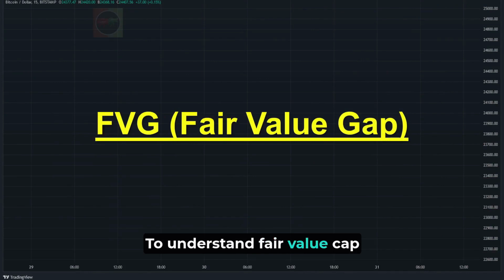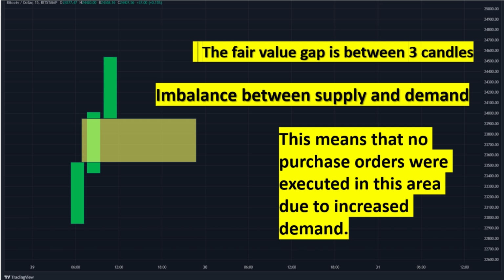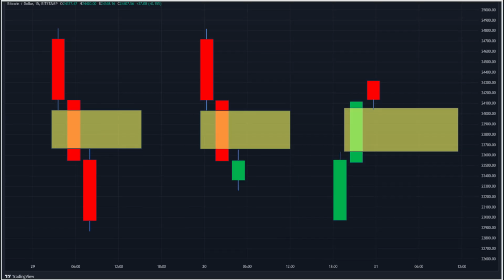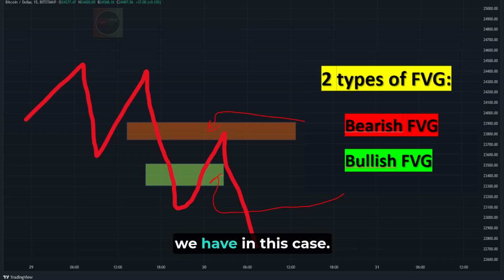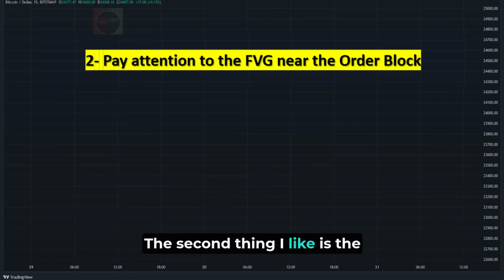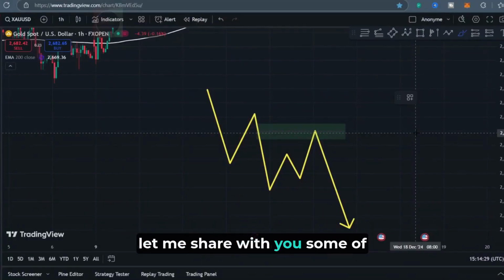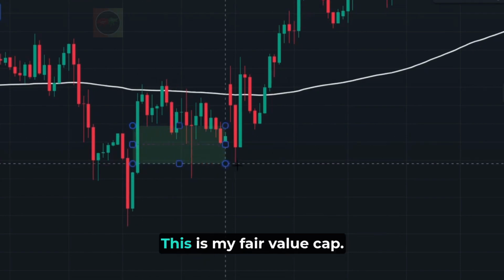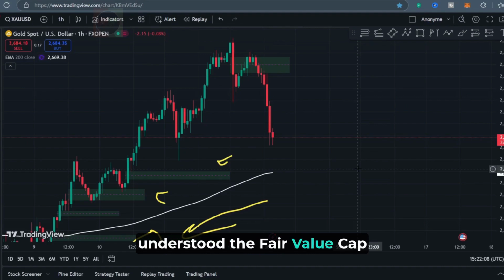Fair Value Gap (FVG) Trading Strategy Explained (ICT) + Real Examples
In this video, I explain the Fair Value Gap (FVG) trading strategy step-by-step (ICT concept) with real chart examples so you can spot high-probability entries and avoid common mistakes.
Learn what a Fair Value Gap is, how to trade FVG + order blocks, and how inverse fair value gaps work in real trading setups.

✅ What you’ll learn (FVG Trading Tutorial):
• Fair Value Gap explained (simple definition)
• FVG trading strategy explained (ICT logic)
• How to identify FVG on candles (fast method)
• FVG + Order Block strategy (confluence)
• Inverse Fair Value Gap explained (IFVG)
• Entry rules, Stop Loss & Take Profit framework
• Best timeframes + what to avoid

📈 Tools / Platform: TradingView (examples included) + indicator : Fvg (nephew_sam_)

- Who this is for:
Beginner to intermediate traders who want a clear fair value gap strategy explained without fluff.

🗨️ Comment “FVG” and I’ll reply with the checklist I use.

- Related Titles :

FVG Trading Tutorial: Fair Value Gap Explained + Entry, SL & TP (ICT)
Fair Value Gap Explained + How to Trade FVG on TradingView (Step-by-Step)
Fair Value Gap (FVG) Explained for Beginners | Simple ICT Strategy
what is fair value gap
what is fair value gap and how to use it in trading
what is fvg in trading
what is fvg in ict trading
what is fvg trading strategy
what is fvg and order block